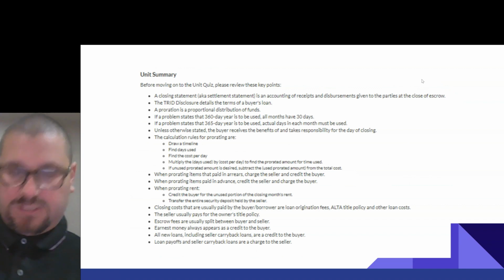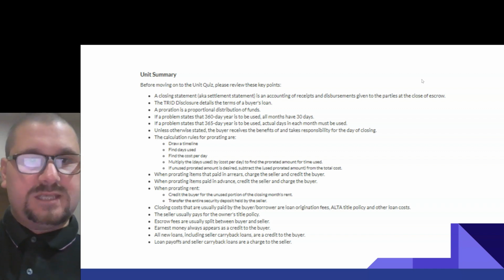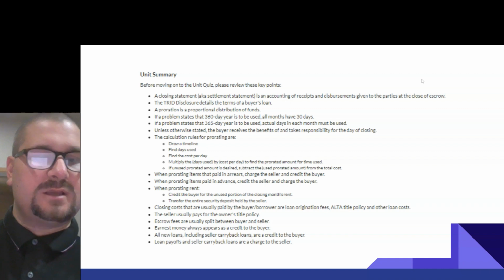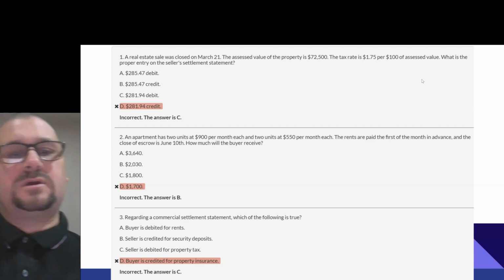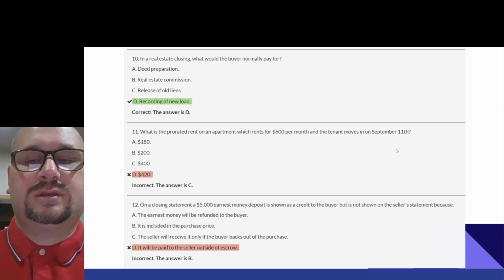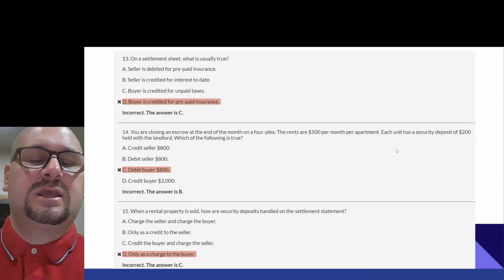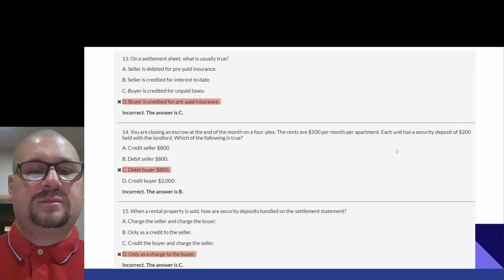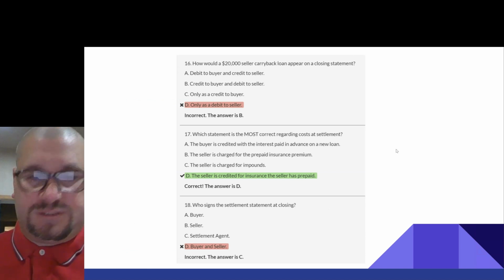Unit 32 SETTLEMENT AND PRORATIONS